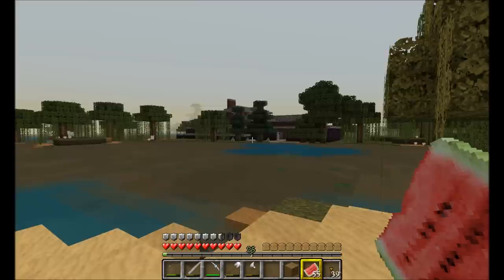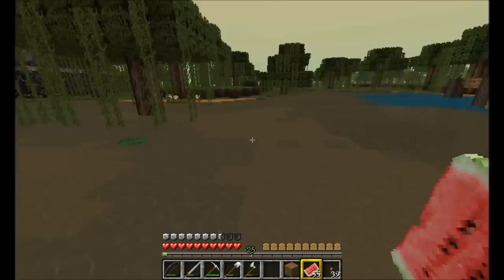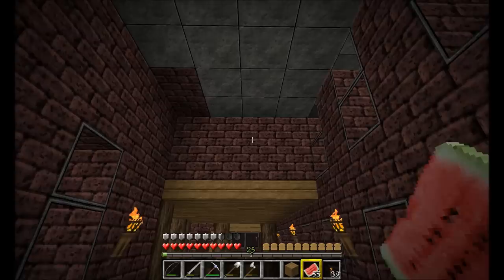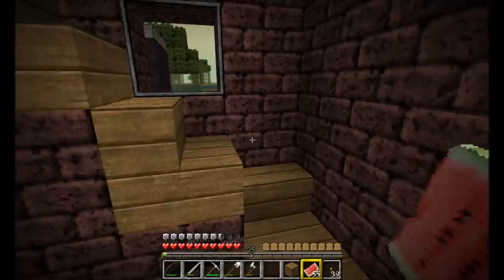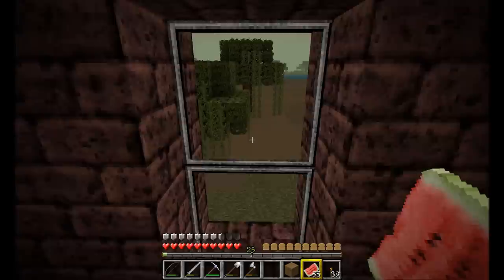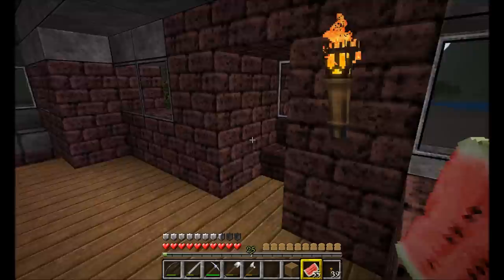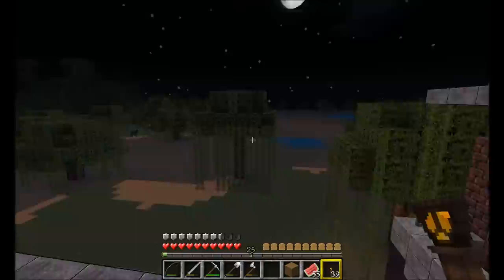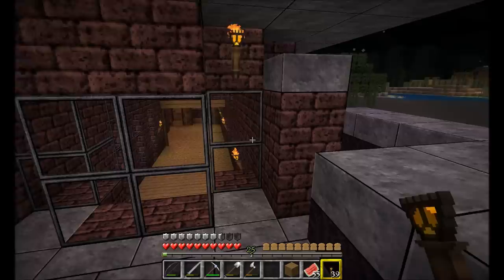[Minecraft] Robie House (SMP)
A recreation of a recreation. This version of the Robie House was created in Minecraft based upon the Lego model of the house. The original house is one of the buildings designed by Frank Llyod Wright and resides in Chicago. This house is made out of nether brick, smooth stone, smooth stone and wooden slabs along with more obsidian than I ever want to see again.

NOTE: I did not string in the last 30s of the video where I just questioned having the grass floors because of creepers. Overall though, that is the house!